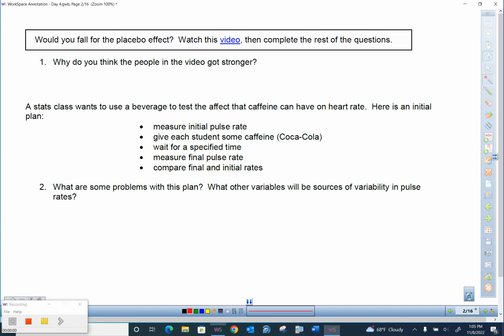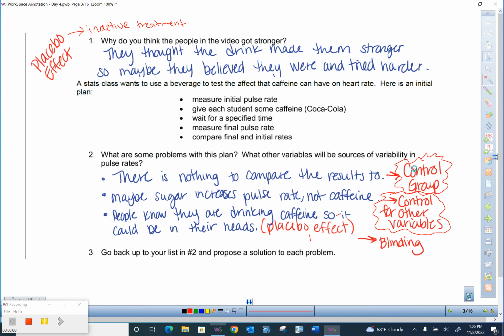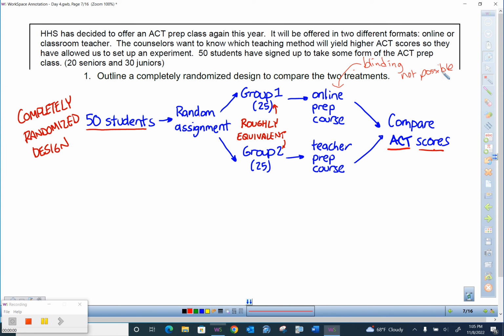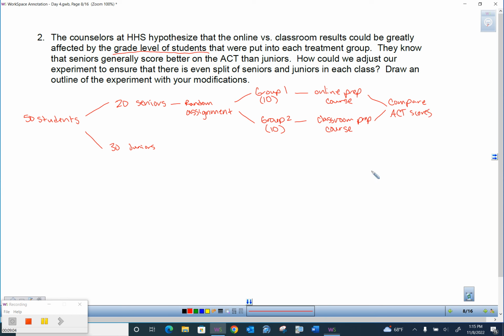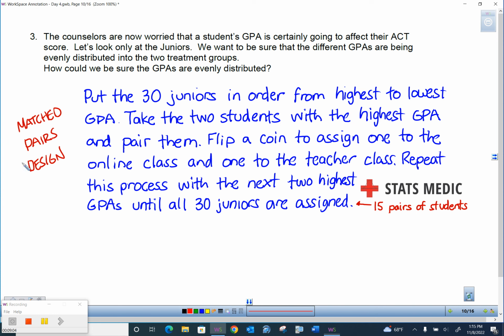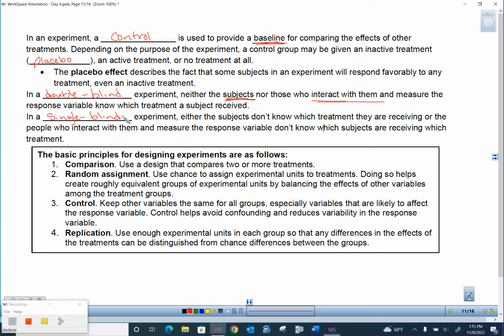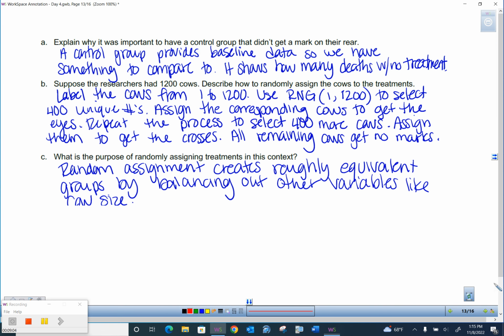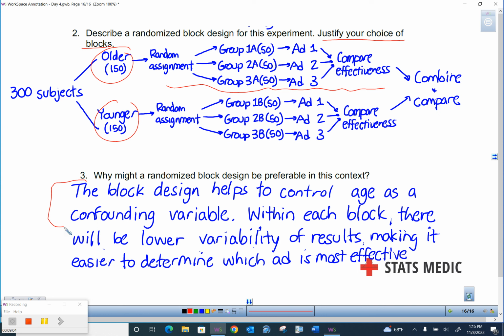Day 4 Experimental Design